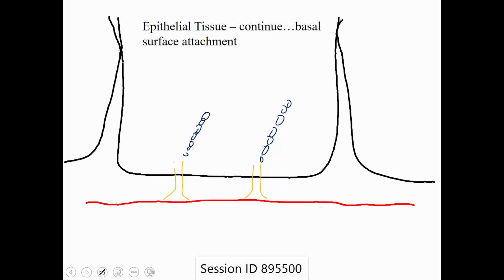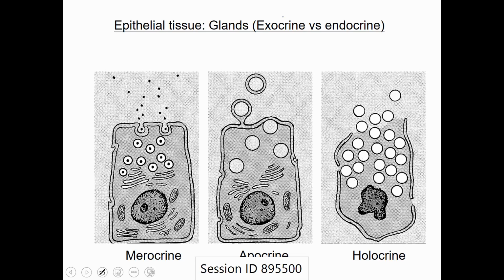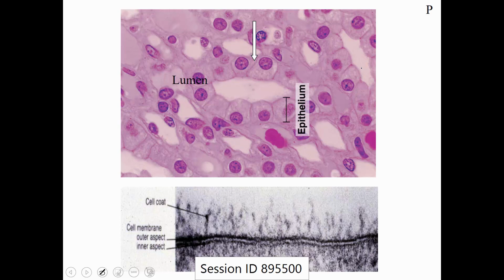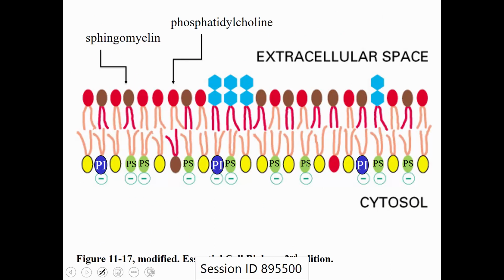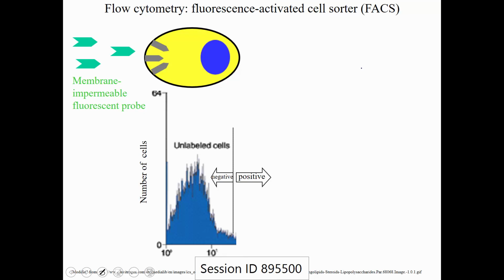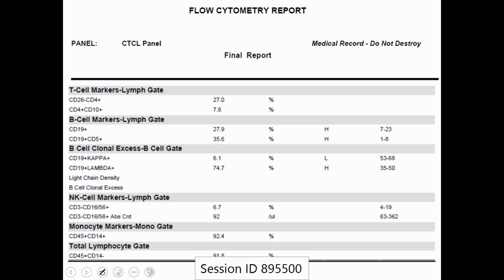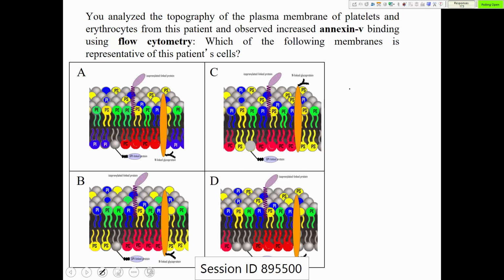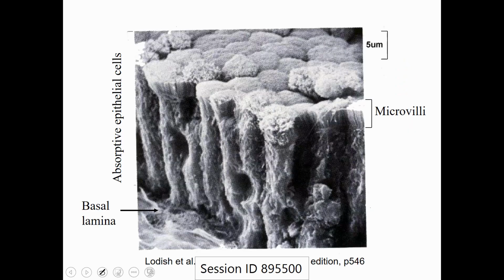Lecture 2: Plasma Membranes - Histology/Cell Biology